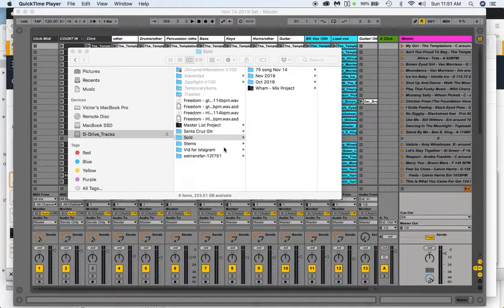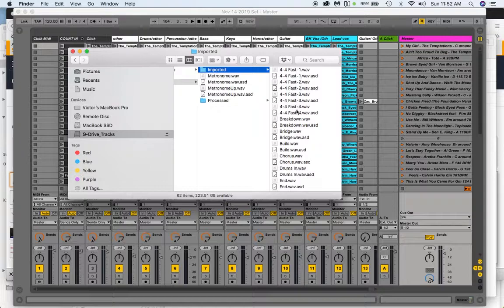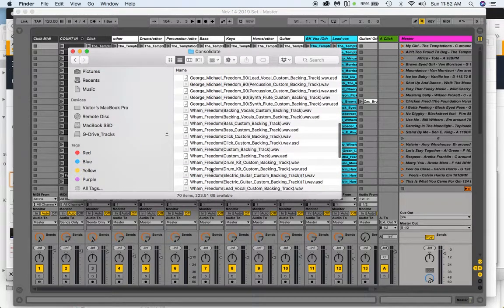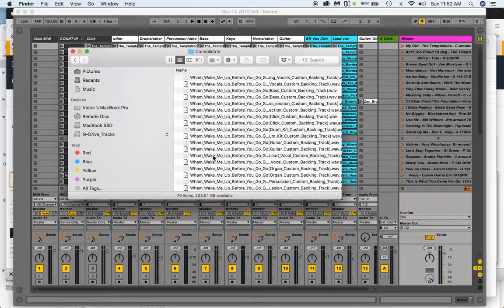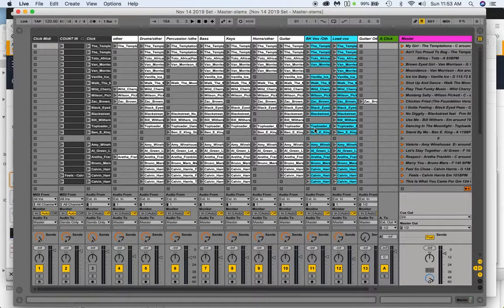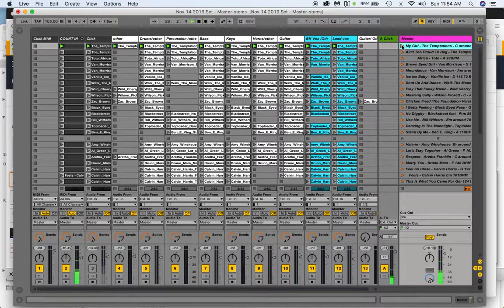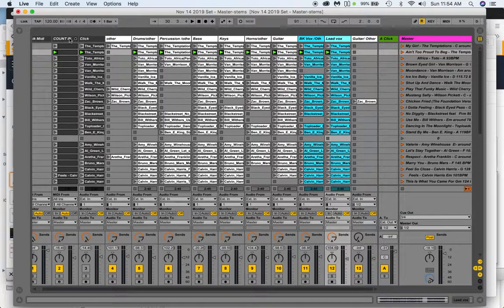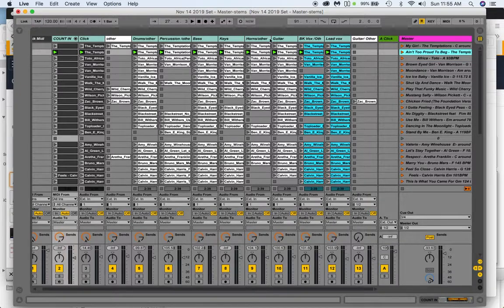How to Export Stems from your Ableton Live project in Session View or Find the Audion file folder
This Video was bad for a Client of mine that had a question about How to Export Stems from your Ableton Live project in Session View or Find the Audion file folder, After I made the video for him I decided just to upload it for everyone as a  Quick Tip

Get Pre-made cover band Backing Tracks Sets for Ableton Live and STEM PACKS for other DAWS

How to Making Multitrack Backing Tracks Sets from scratch in Ableton Live Using your own Stems
Ableton Live Backing Tracks and how to Export Stems out of Ableton
Export from Session View Export Ableton